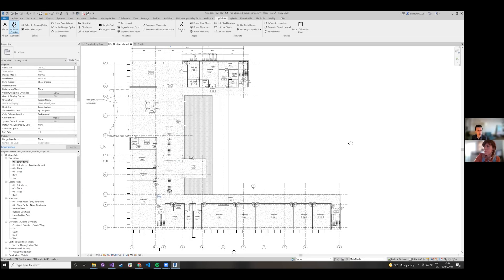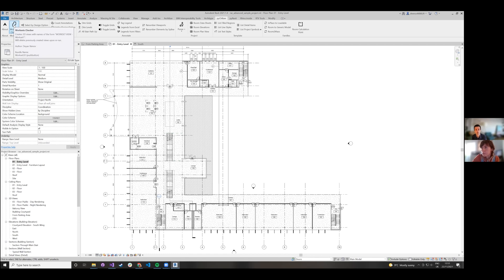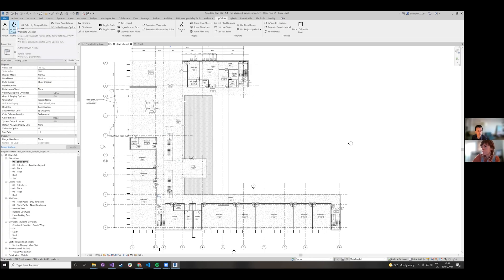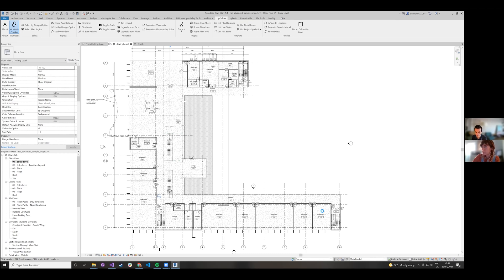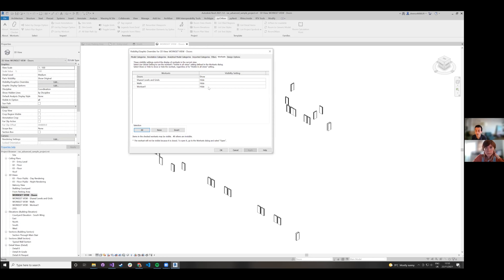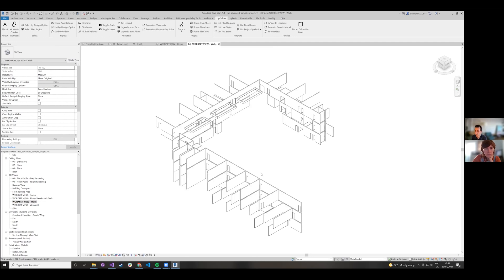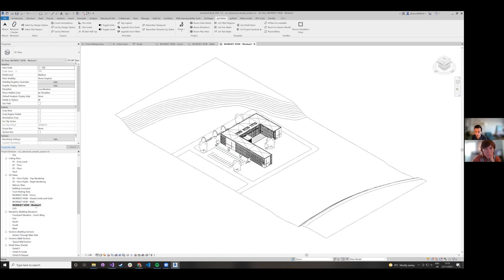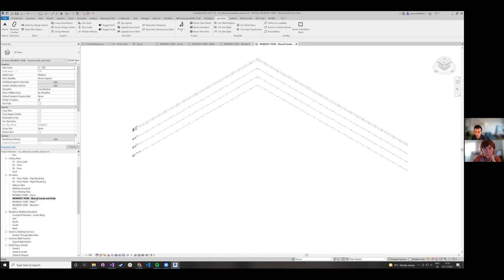03 Check Worksets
Creates a series of 3D Views for each Workset and hides all but the respective Workset. Useful to quickly go through elements on worksets.

The inception of this plugin was influenced by Jan Leenknegt a long time ago.  Thanks for all the support and guidance, Jan!

You can find the toolbar on our GitHub Follow the instructions on the page to add it to pyRevit.

You can find a quick, but detailed overview of some of the different tools in the other videos of the series: